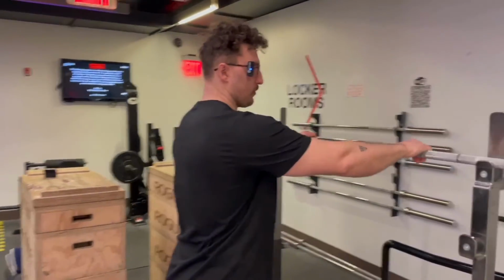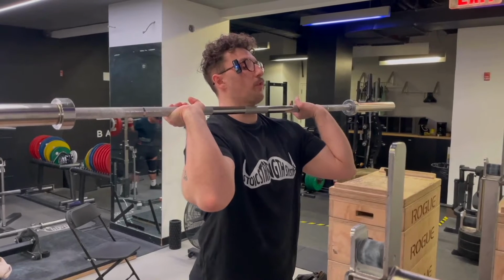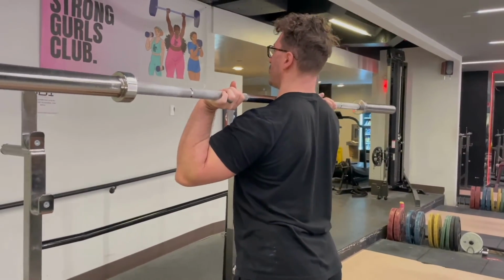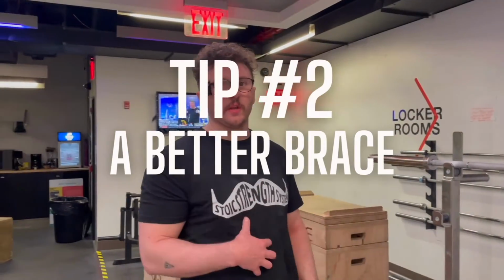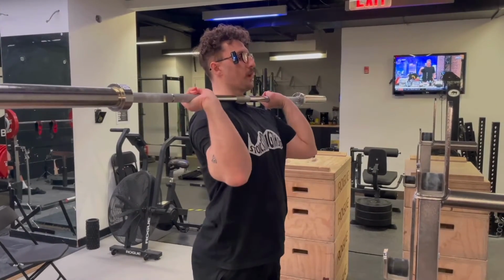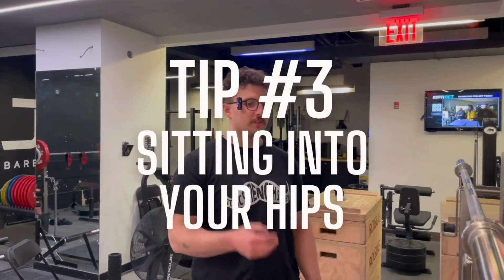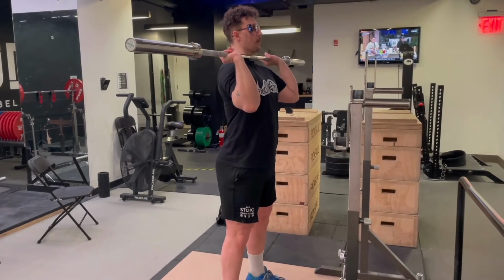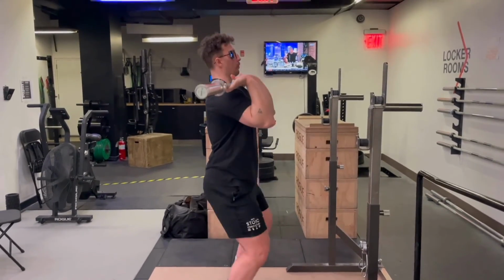3 Quick Tips for the Split-Jerk | Cues for a Better Jerk Dip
Quick tips from JDI Coaches. Today Connor gives 3 really useful cues to make your jerk dip and drive better and stronger.

Come through and lift with us:
JDI Barbell Harlem - 1767 PARK AVENUE .
JDI Barbell Tribeca- 93 WORTH STREET.

Gym Hours:
24/7 MEMBER ACCESS.

day passes:
$30